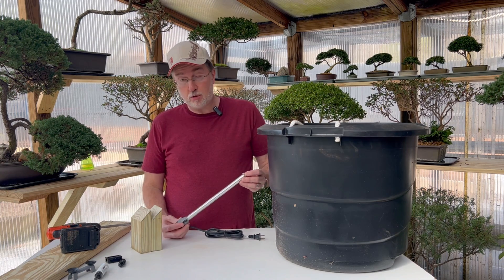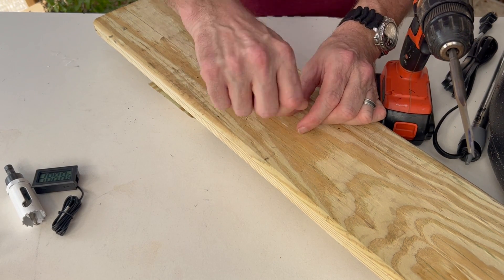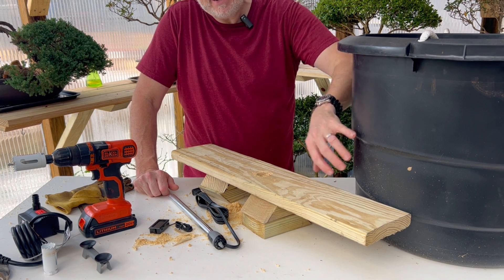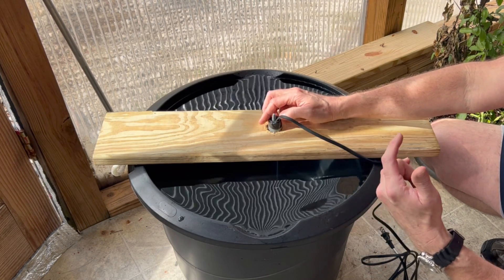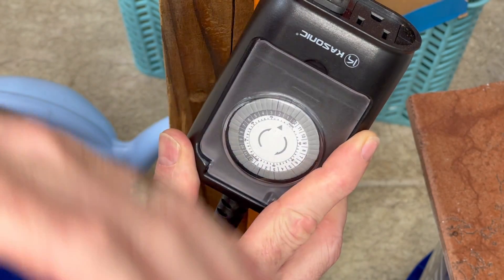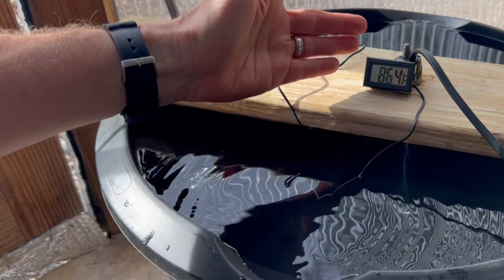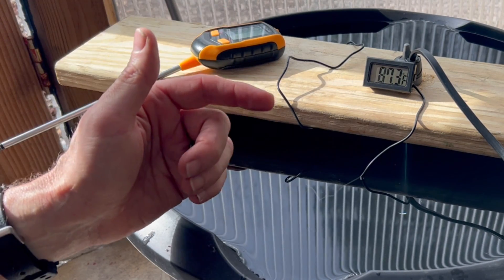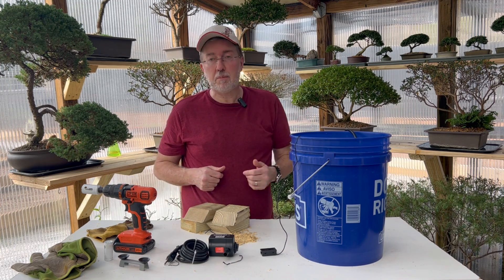Heating For Pennies A Day || Simple Set Up Works All Winter Long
Creating a heat sink takes only minutes and can cost very little for your greenhouse heat. Using a few simple items will keep your tender plants from freezing inside small to medium-sized greenhouse.

✅Products:

HASTER Portable Pool Immersion Water Heater

Fluval150-Watt Heater for Aquariums up to 45 Gal

Kasonic Outdoor Timer Outlet, 24 Hour Mechanical Timer Switch

Hydrofarm AAPW400 24-Watt 400 GPH Indoor/Outdoor Hydroponic Aquarium Pond  Submersible
Water Pump

BOSCH HSBIM9 9-Piece Bi-Metal Hole Saws Assorted Kit